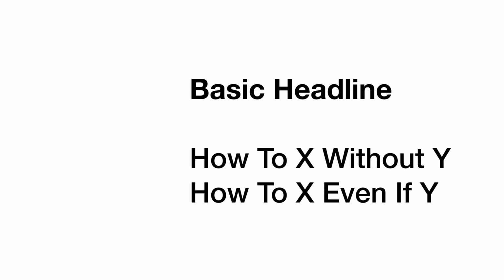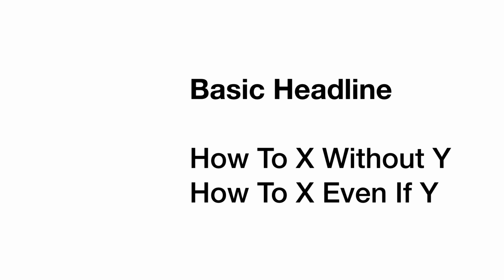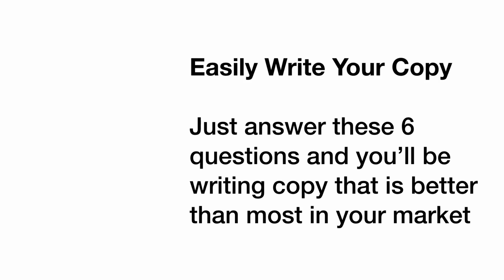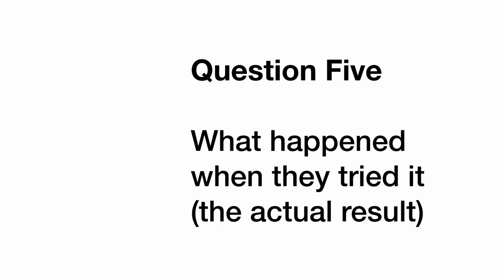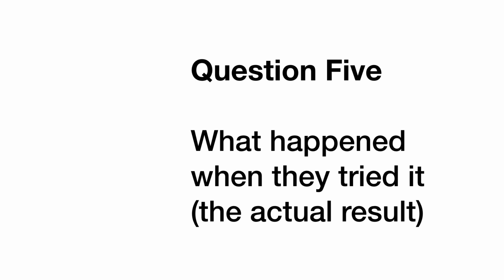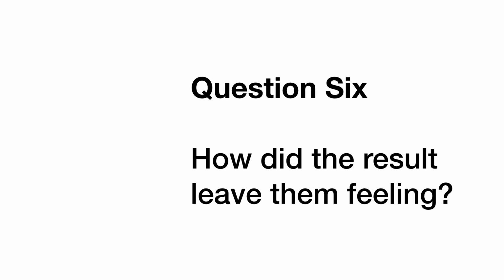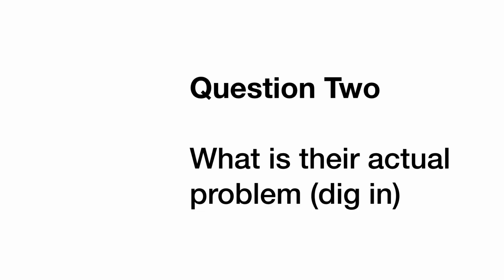Copywriting Tips How To Write Copy Quickly & Easily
If you're looking for copywriting tips or how to write copy quickly and easily then watch this short video that shares a simple 6 question framework I've used to write ads, social media posts, emails, website copy and sales letters.